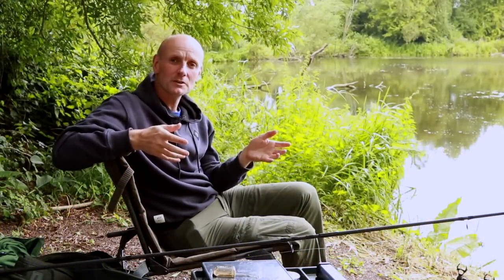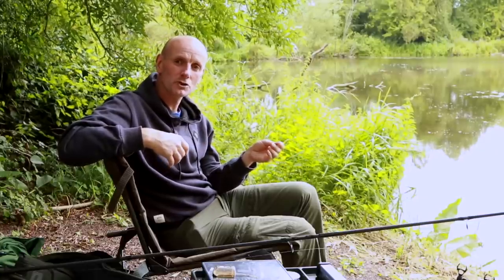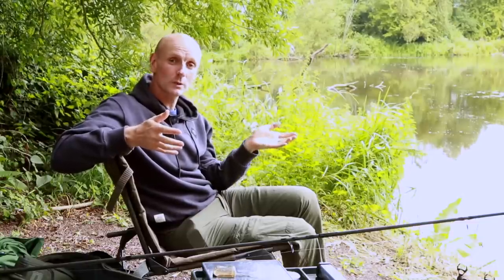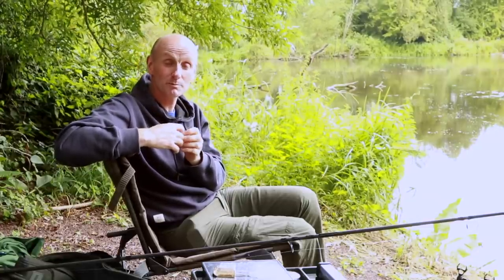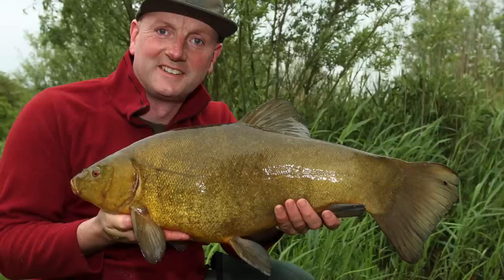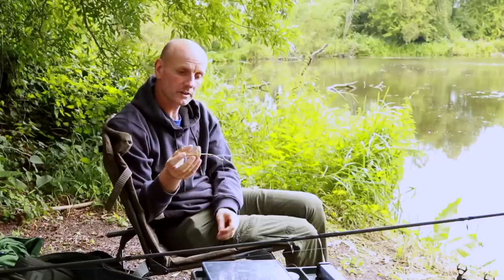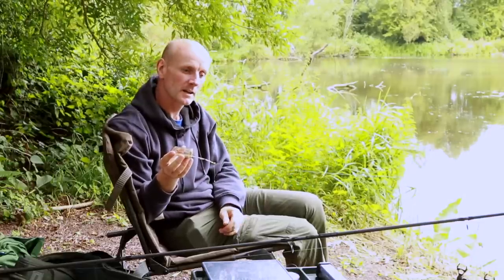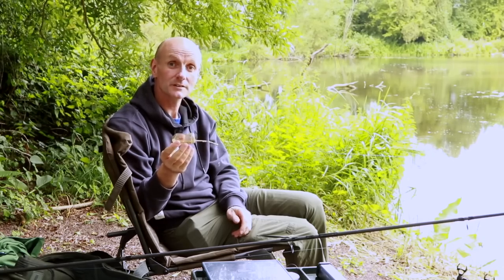BIG TENCH - The Helicopter Rig explained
Tench can be one of the most difficult fish to catch, especially in low-stocked gravel pits. In this video I look at my modified version of the popular helicopter rig, with underwater video showing how tench feed and why this rig is so effective.